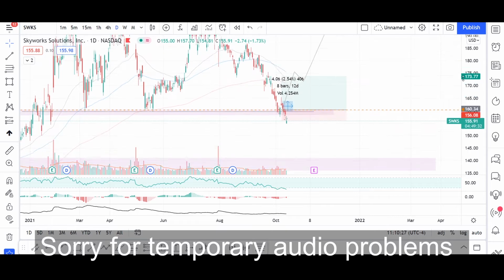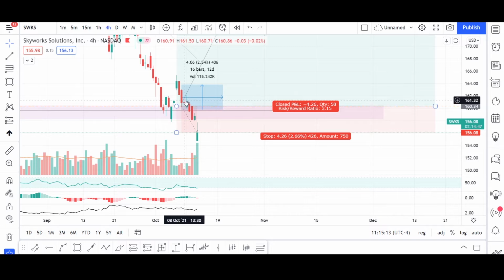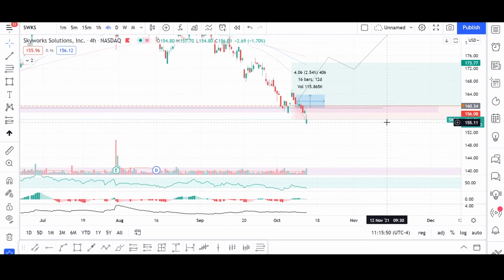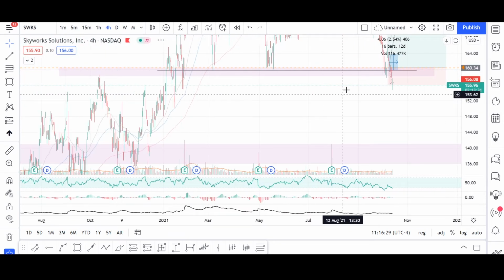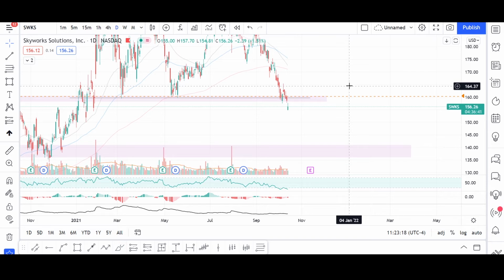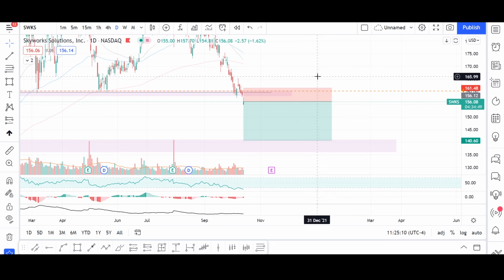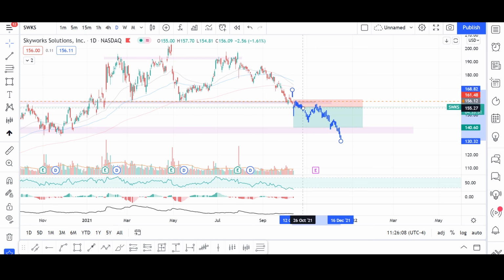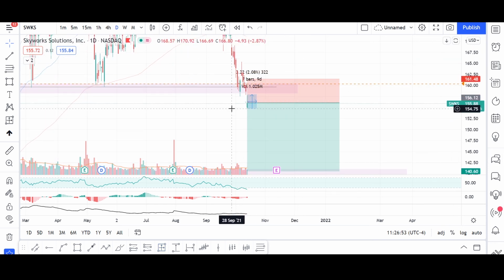Skyworks Solutions is going lower? LOOK AT THIS and react NOW in the name of PROFITABILITY! #58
Welcome to another episode of Blockrevision.

Today we are presenting you a
- Trade idea